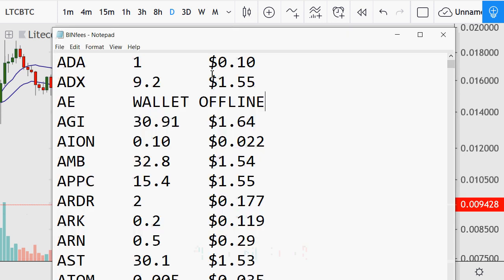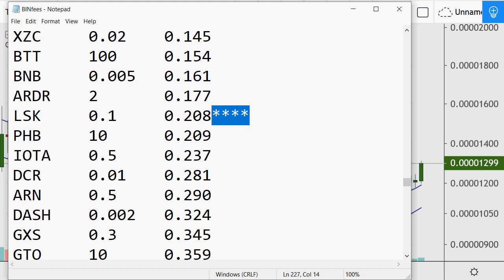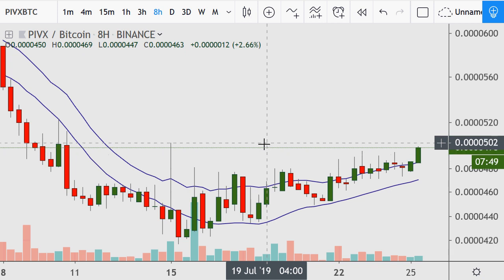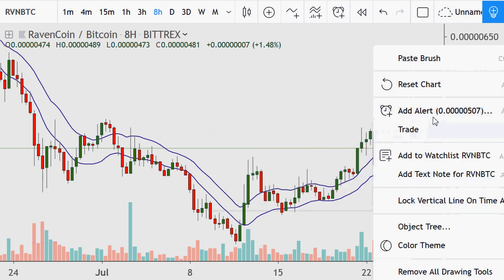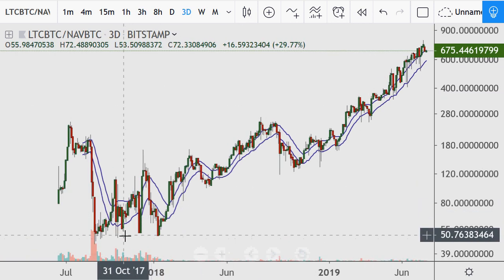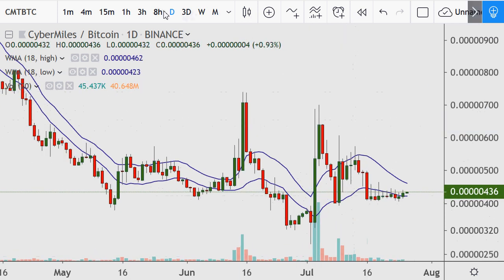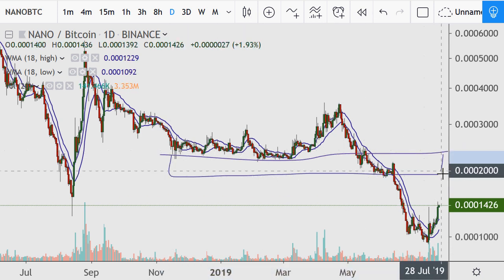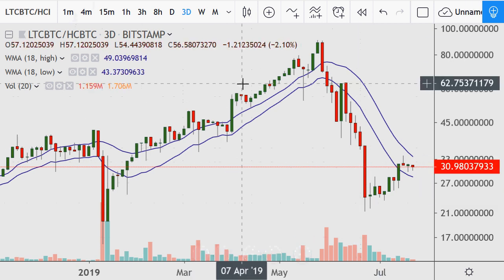Showing Alt coins normally not shown